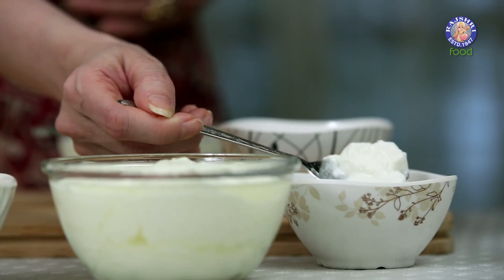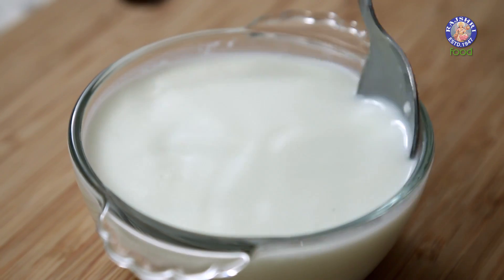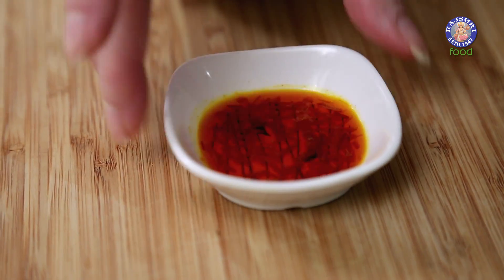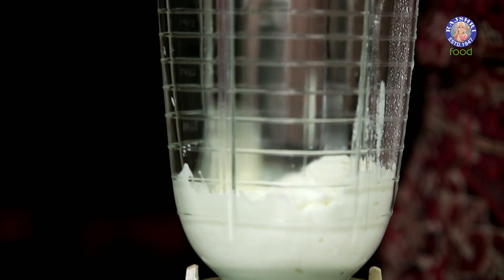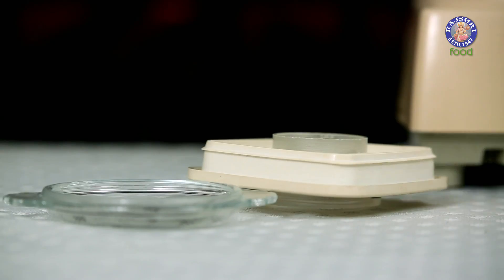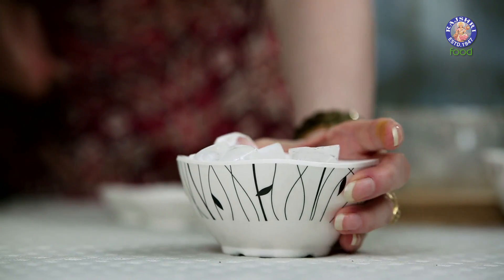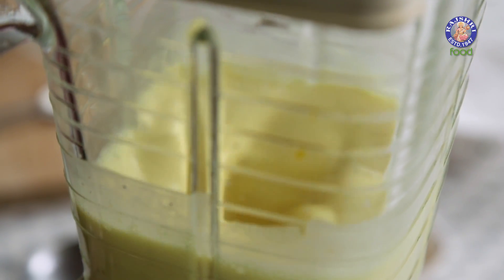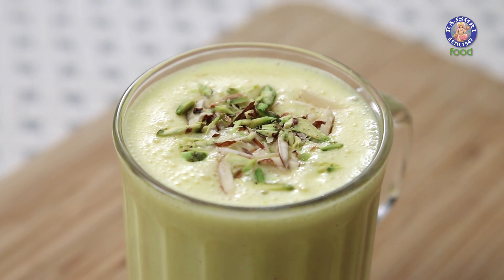Kesar Lassi Recipe | How To Make Saffron Lassi | Summer Recipes | Ruchi Bharani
Learn How To Make Kesar Lassi Recipe from Chef Ruchi Bharani. Make this summer special recipe at your home and let us know how it turned out in the comments section below.

Ingredients:-
1 cup of lukewarm milk
¾th tsp of curd
1 ½cup curd
¼ tsp of saffron soaked in 1 ½ tbsp of water for 15-20 minutes
3 tbsp of sugar
¼ tsp cardamom powder
4 cubes of ice
To garnish, almond & pistachio flakes

Method:-

The curd:-
Take curd and beat it lightly and add it to the warm milk. Mix and break lumps if any. Keep aside for 4-5 hours and then refrigerate.

The lassi:-
In a blender add the curd, soaked saffron, sugar, cardamom powder and blend it all together. Now add ice and blend again.

Delicious Kesar Lassi is ready to serve! Garnish with almond and pistachio flakes.